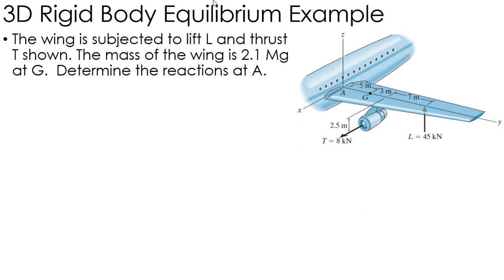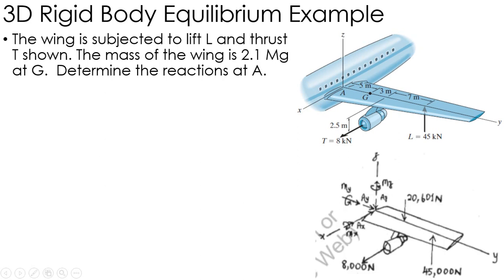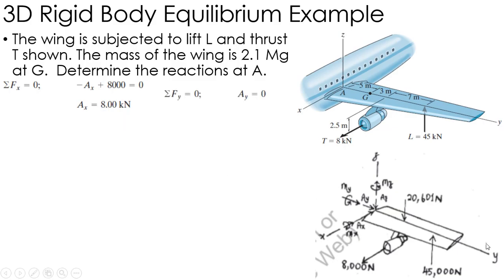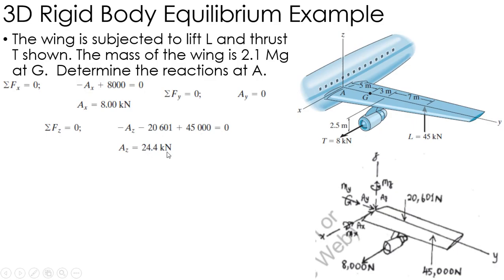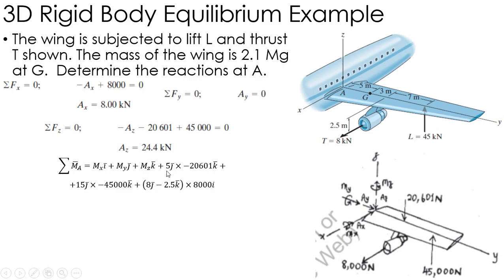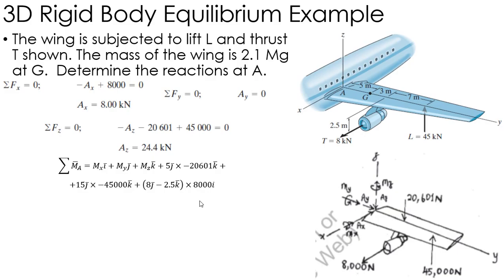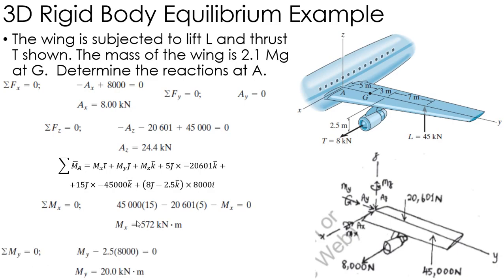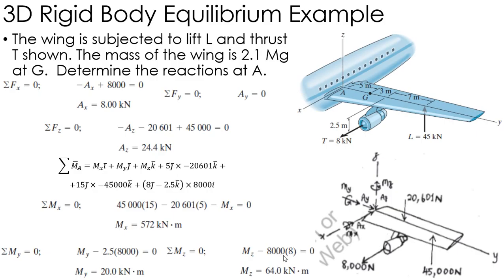Statics Example: 3D Rigid Body Equilibrium 2